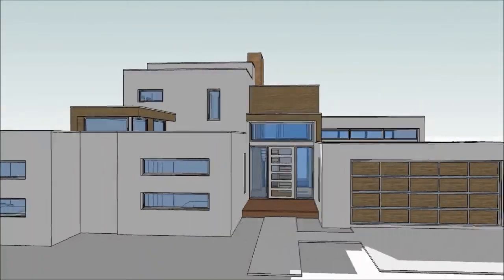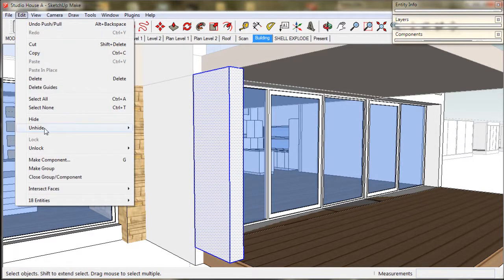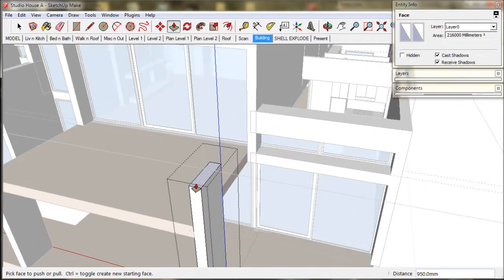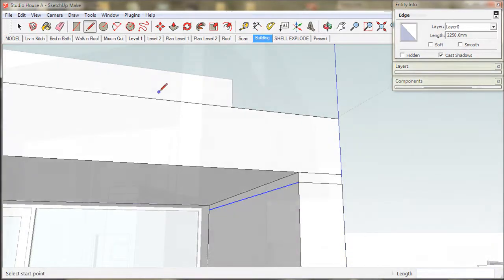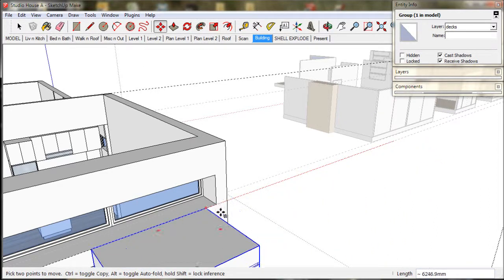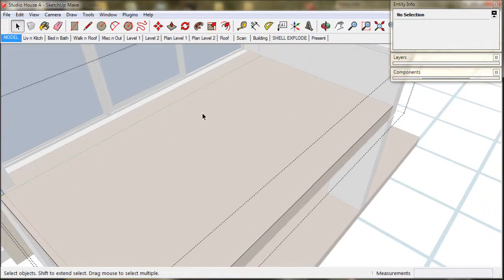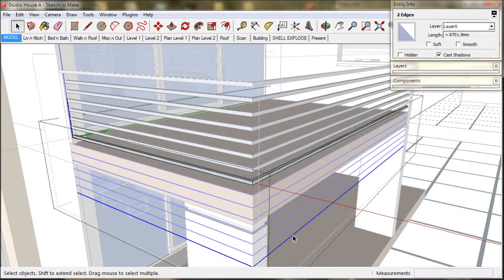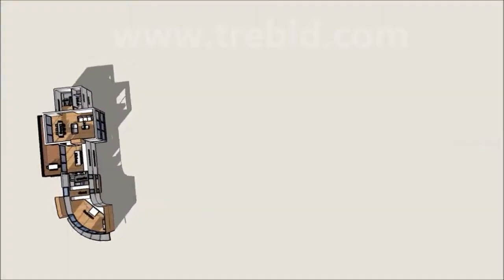A9 Creating Outdoor Areas A TreblD and SketchUp tutorial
This video is part of the TreblD Studio House series.  The series shows how to quickly make a 3D model of a modern house using SketchUp.  It provides tips on working with treblD, and also gives valuable on-the-job training techniques for using SketchUp in Architecture.

In this tutorial we create some out door deck areas including a covered alfresco area and a balcony. It also provides a demonstration of using SketchUp components to create a handrail.